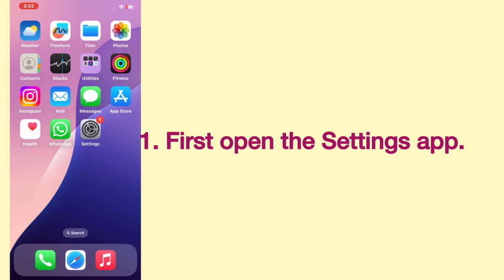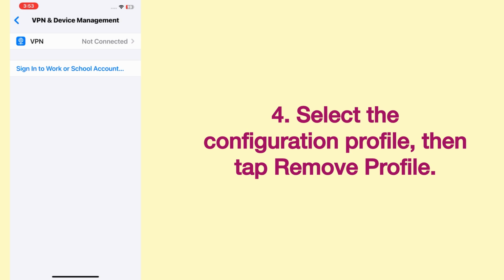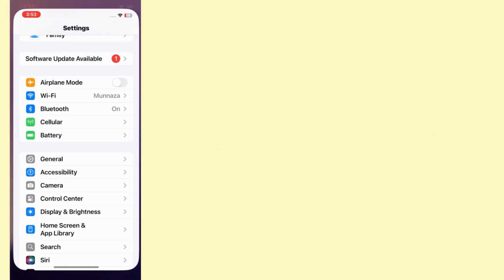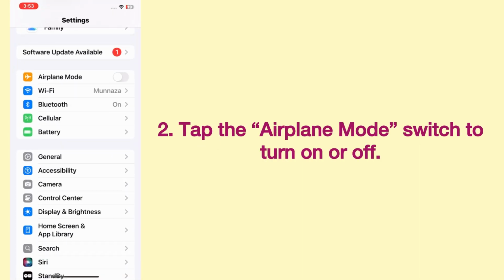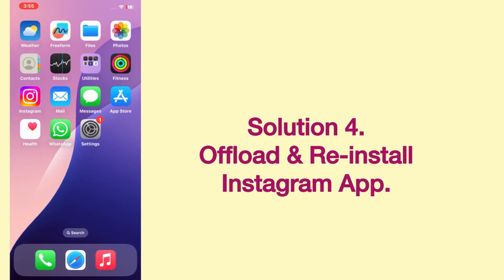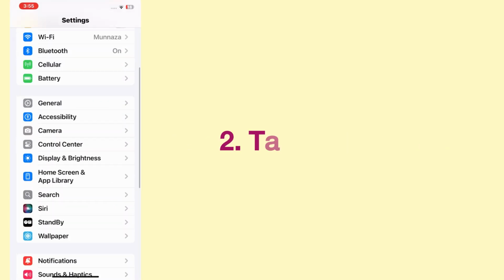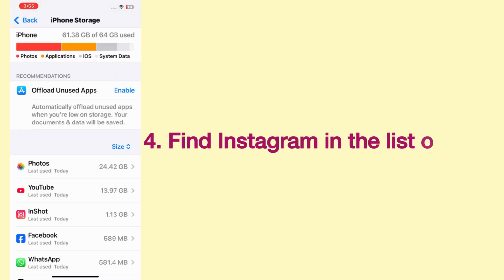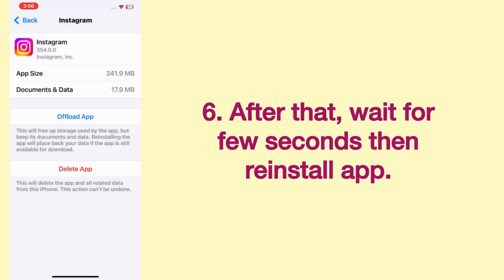How to Fix Instagram Incorrect Password the You Entered is Incorrect Error in iPhone and iPad.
How to Fix Instagram "Incorrect Password" on iPhone in iOS 18.